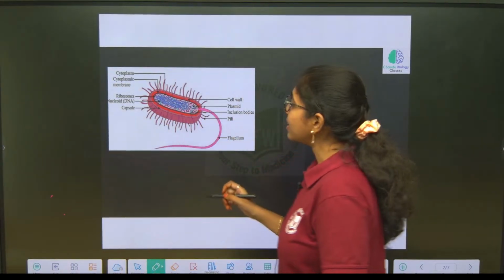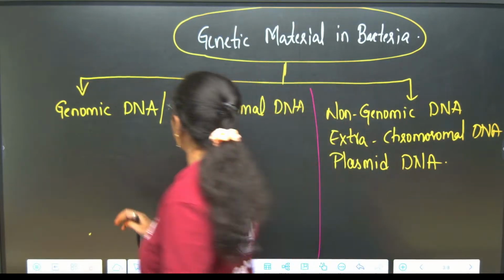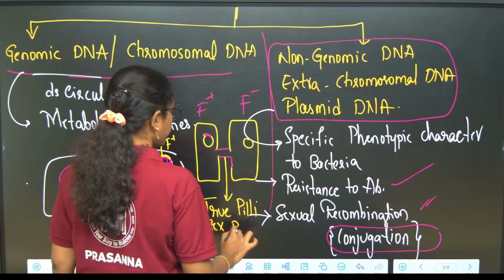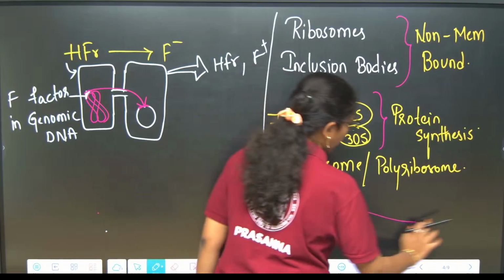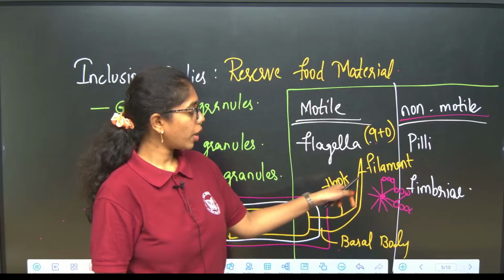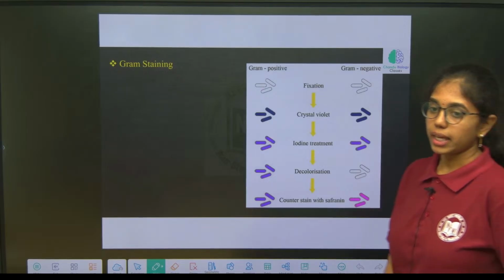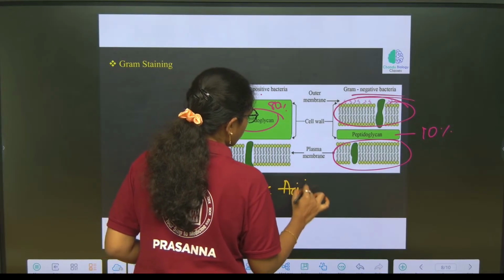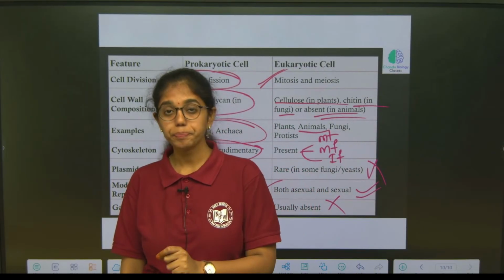Cells & Tissues Session 2 – PGT Biology Preparation | Telangana Exam Special